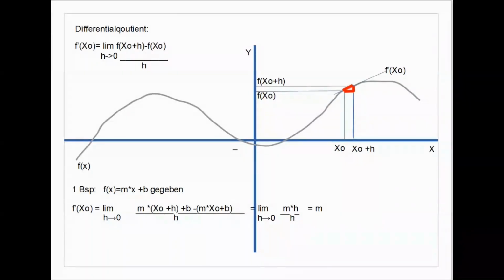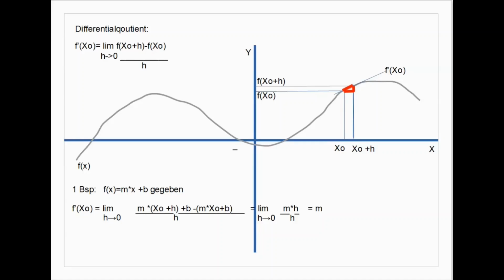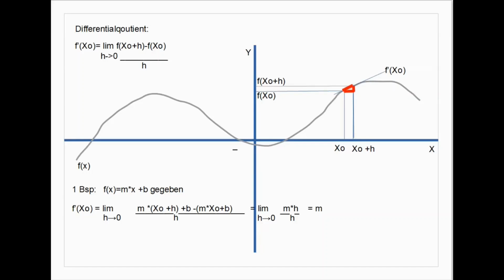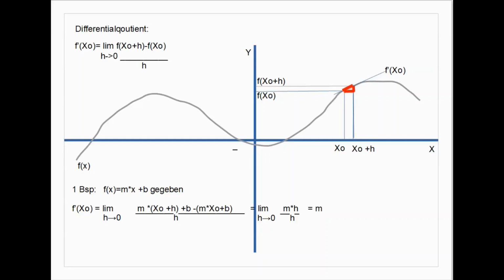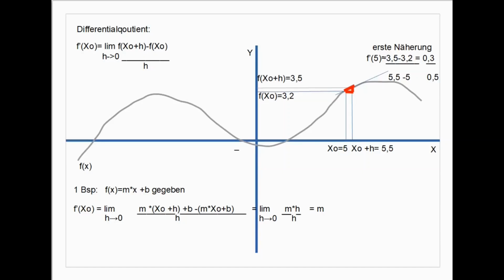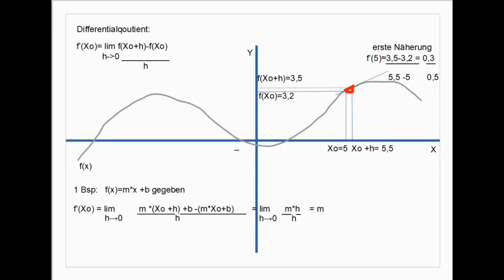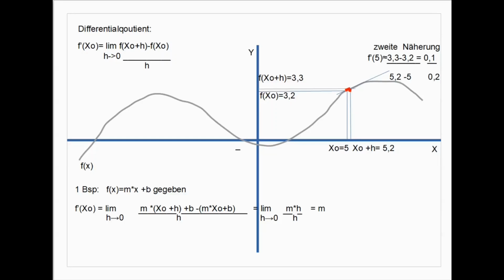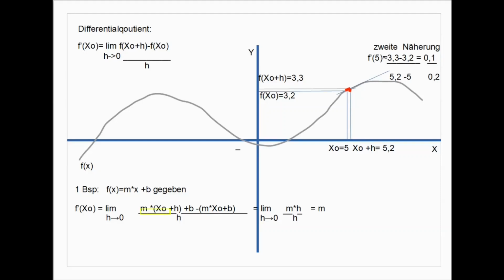Differentialquotient simple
Here i explain the Differentialquotient in a simple way